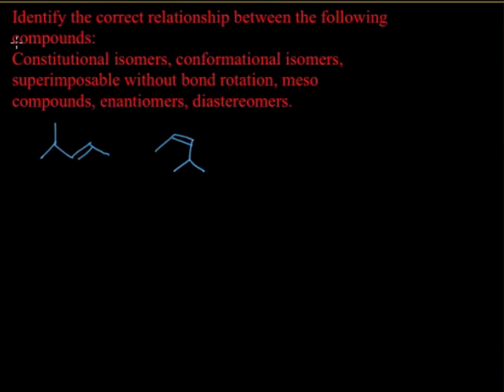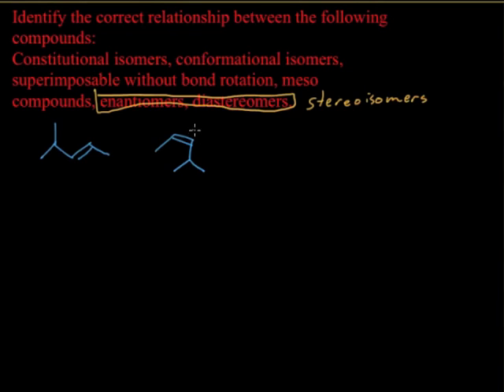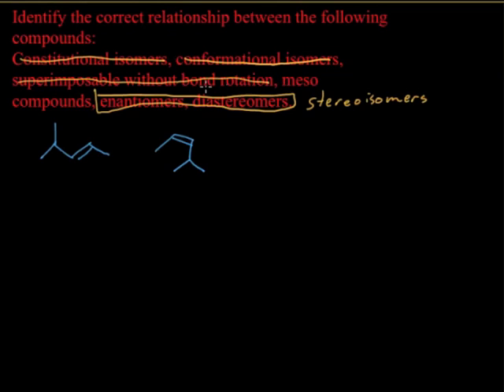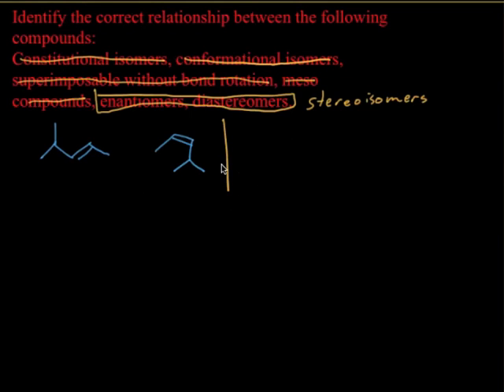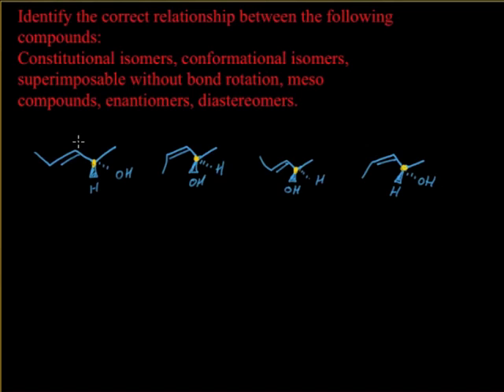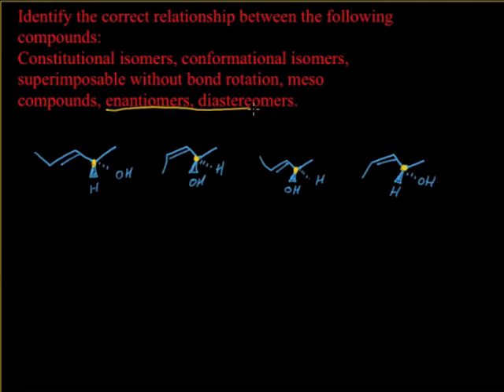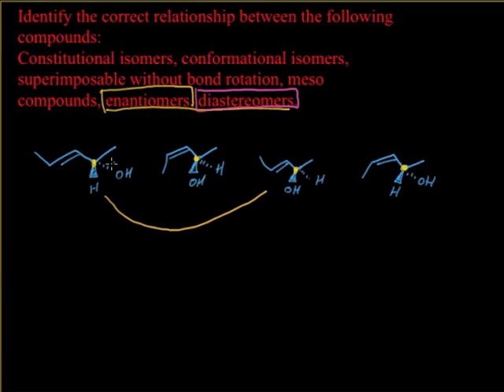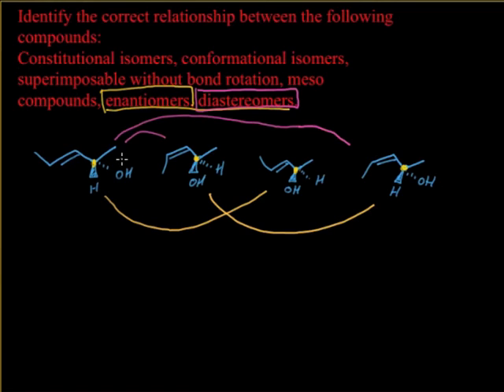Stereochemical relationships 1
Help determining the stereochemical relationship between two molecules.